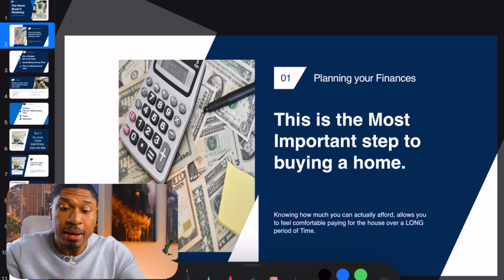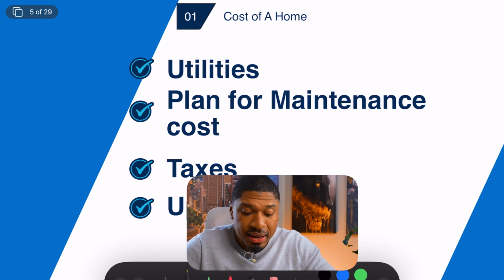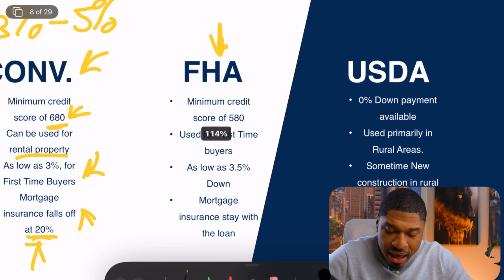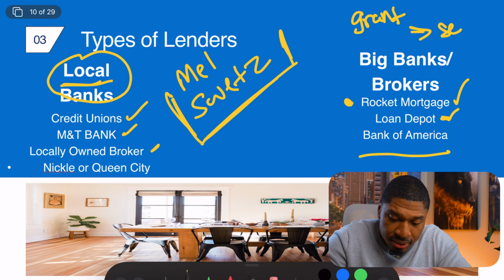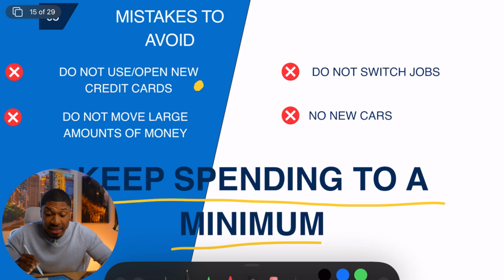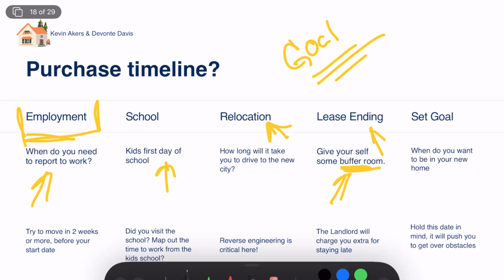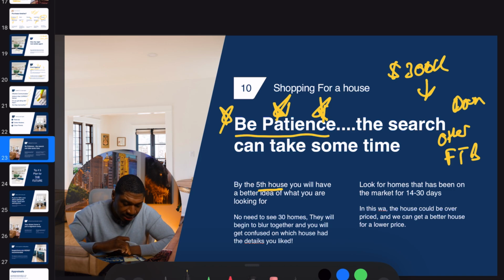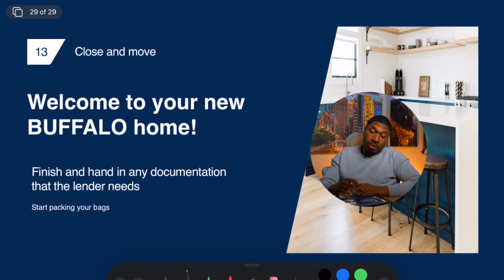Watch This BEFORE Buying Your First House in 2025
Buying your first home can feel overwhelming, but it doesn’t have to be! In this video, I’ll walk you through the entire home-buying process from start to finish—so you’ll feel confident and prepared every step of the way.

Whether you’re renting now or just starting to think about homeownership, this guide will help you avoid common mistakes, save money, and make smarter decisions when buying your first home.

🔑 Here’s what you’ll learn:
✔ Step 1: Planning Your Finances – Learn how to set a budget, avoid being house-poor, and plan for upfront costs like down payments and closing fees.

✔ Step 2: Understanding Loan Options – From conventional to FHA, USDA, and VA loans, find out which loan type works best for your situation.

✔ Step 3: Finding the Right Lender – Learn why it’s important to shop around, compare rates, and get pre-approved before house hunting.

✔ Step 4: Gathering Essential Documents – What paperwork do you need? I’ll break it down so you’re fully prepared.

✔ Step 5: Choosing the Right Real Estate Agent – Why working with a knowledgeable agent (who represents you, not the seller) is crucial.

✔ Step 6: Shopping for Homes – Learn how to narrow your choices, stick to your budget, and avoid getting overwhelmed.

✔ Step 7: Making a Strong Offer – Strategies to make your offer stand out in competitive markets.

✔ Step 8: Home Inspections & Negotiations – What to look for in a home inspection and how to negotiate repairs.

✔ Step 9: The Underwriting & Closing Process – What happens behind the scenes with your mortgage and how to prepare for closing day.

✔ Step 10: Final Tips for a Smooth Home-Buying Experience – Stay organized, keep emotions in check, and avoid common pitfalls.

The more you know, the smoother (and less stressful) the process will be. Plus, the more money you’ll save in the long run!

📩 Need personalized help? I’d love to assist you—reach out anytime!

📲 We have so many people contacting us who are moving here to Buffalo or around Buffalo, and we ABSOLUTELY love it! Honestly if you are moving/ relocating to Buffalo or any suburbs around it, we can make that transition so much easier on you!!